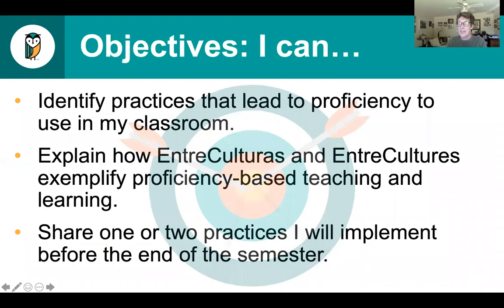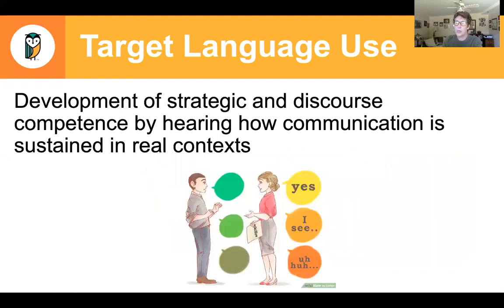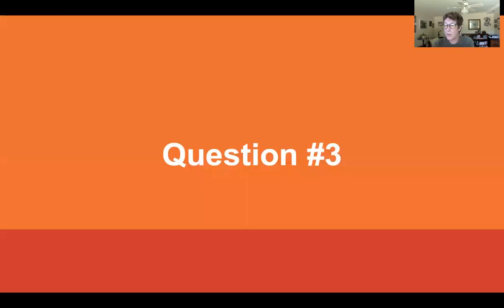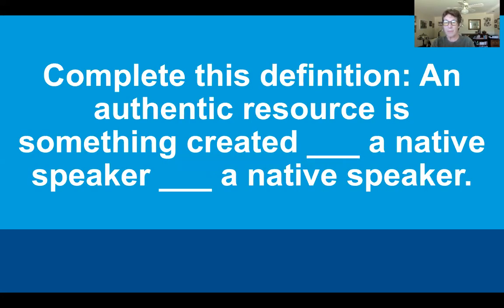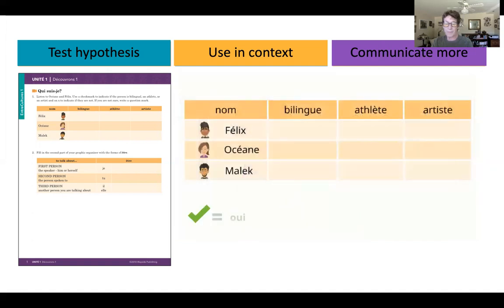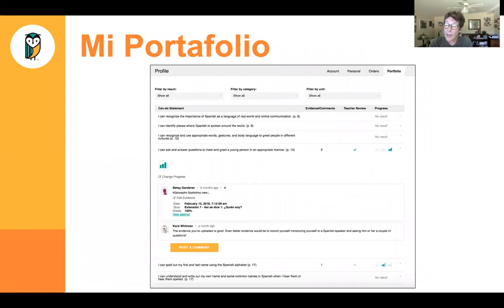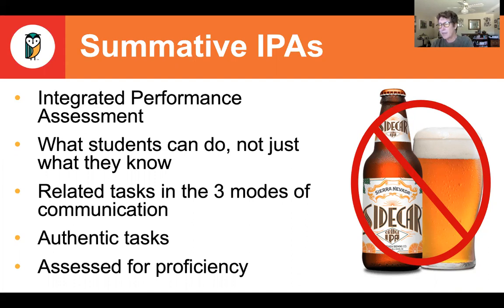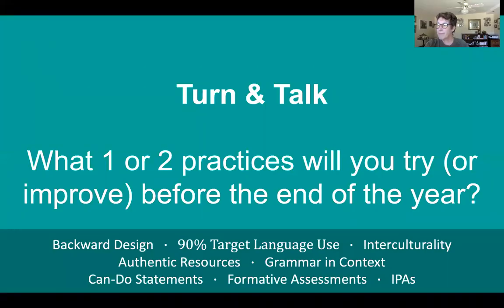8 Best Practices to Take the Plunge into Proficiency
Just starting to dip your toes in the proficiency pool? Come learn more about eight ACTFL-aligned best practices for teaching for proficiency and how to start incorporating them into your practice: authentic resources, grammar in context, can-do statements, performance assessments, and more!

Presenter: Terri Hammatt, Wayside Publishing